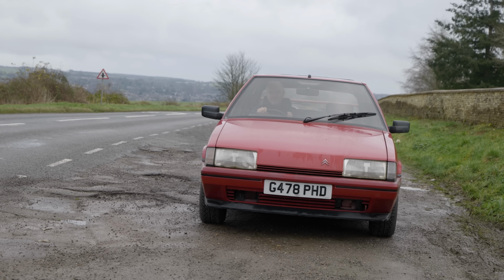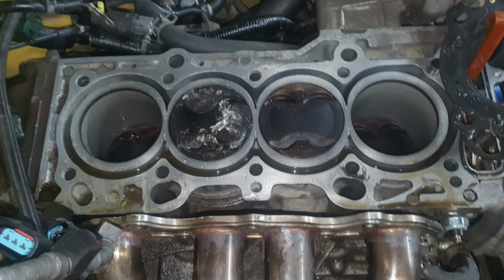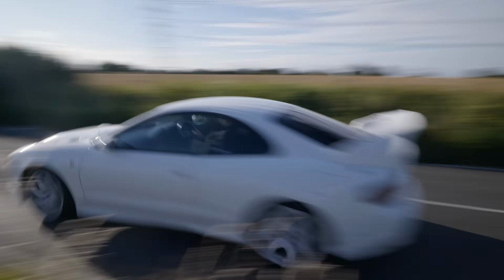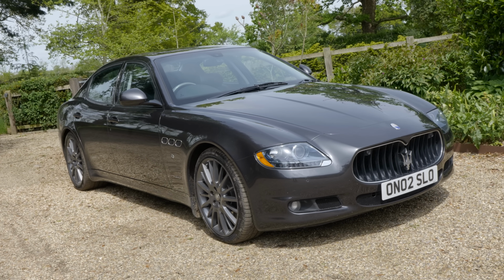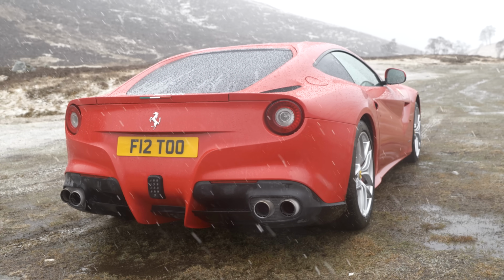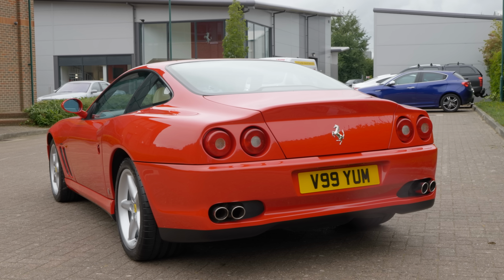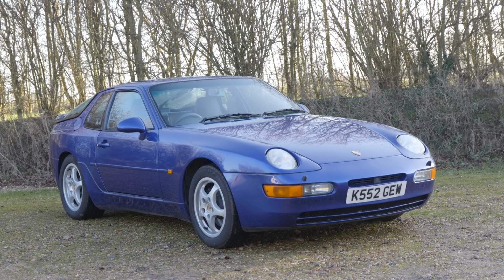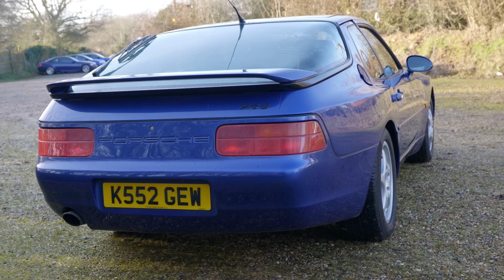Bought, Sold & Broken - The JayEmm Fleet Update May 2022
Today, I take you through my current line-up, the cars that have arrived, the cars that have left and the ones which are currently MIA.

RoadStr
The App for Car People and Car Meets

DB HIFI
High End Audio Equipment Specialist